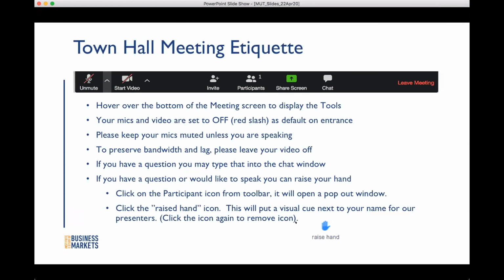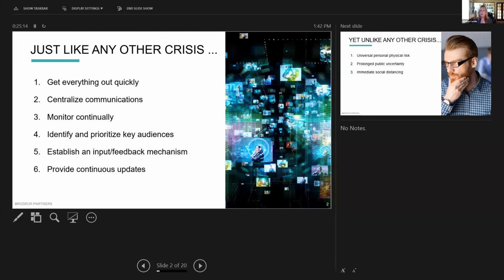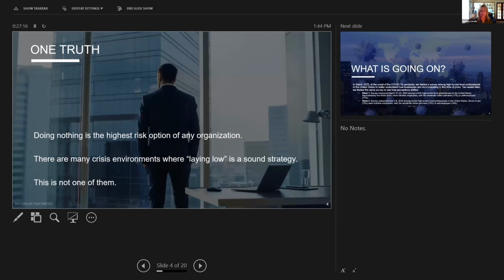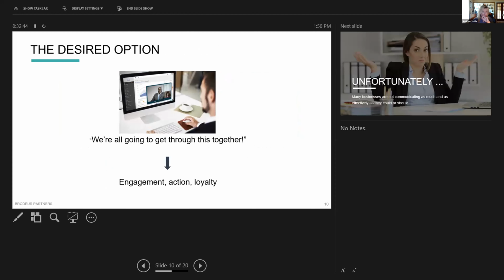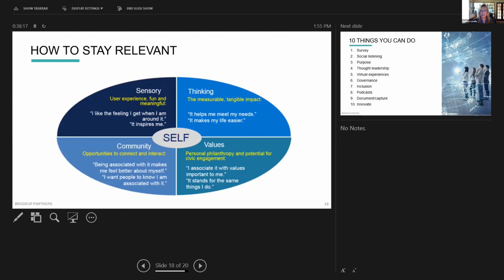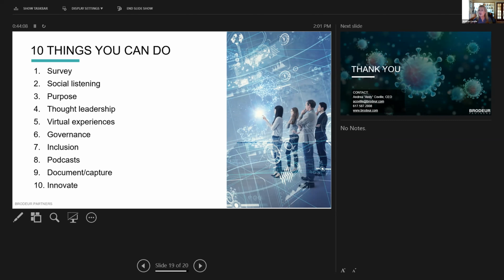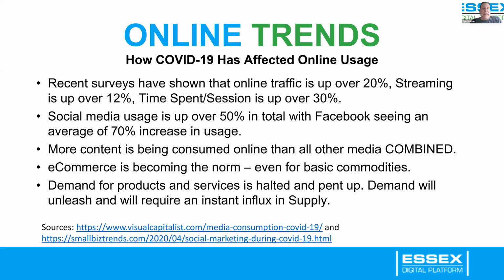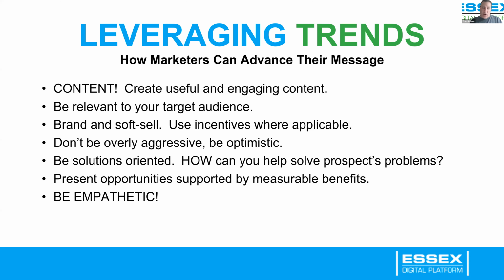Video ISBM MUT Town Hall 22Apr20